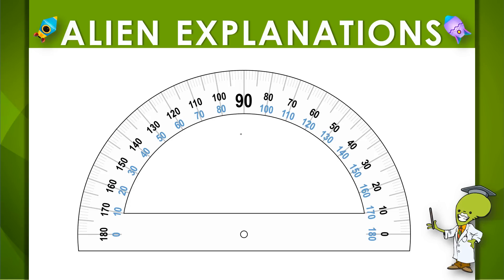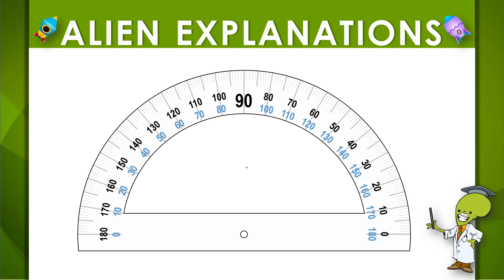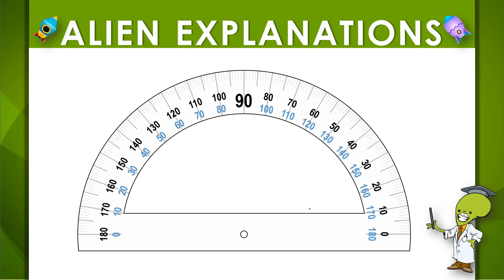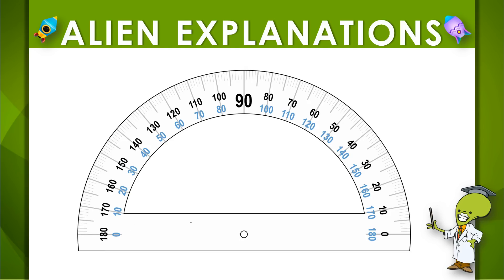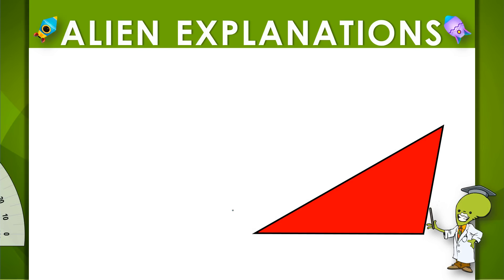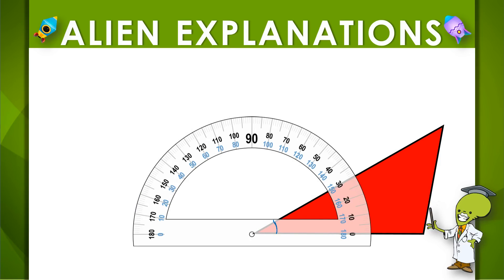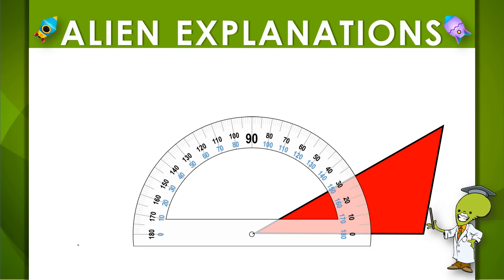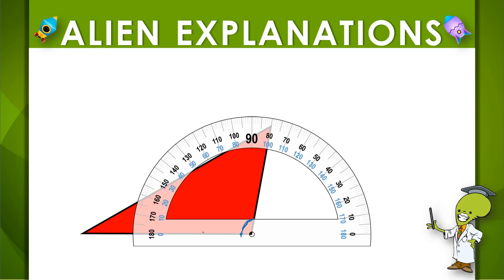Measure Angles - 4th Grade - Education Galaxy